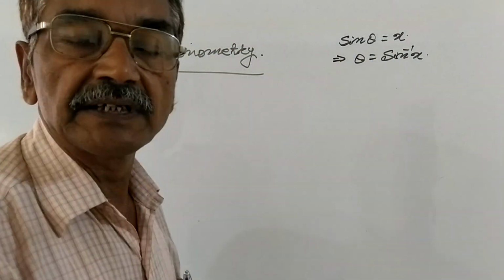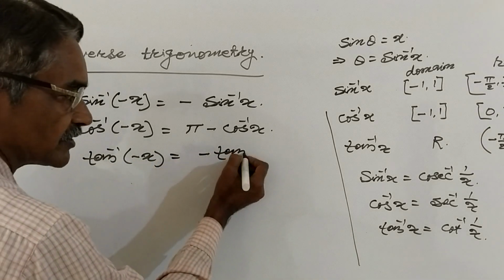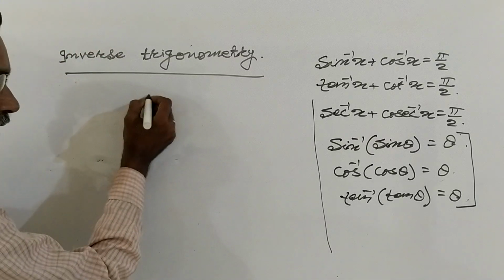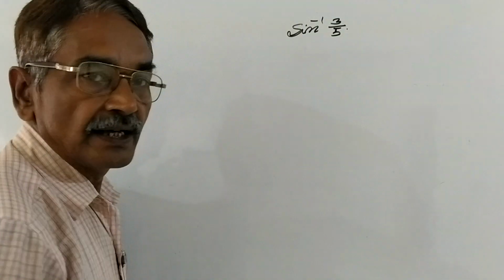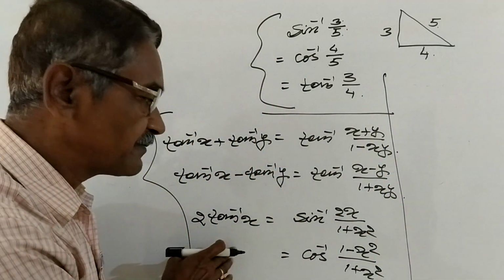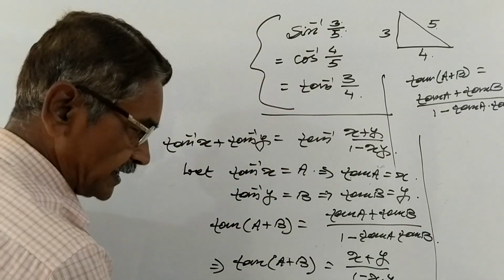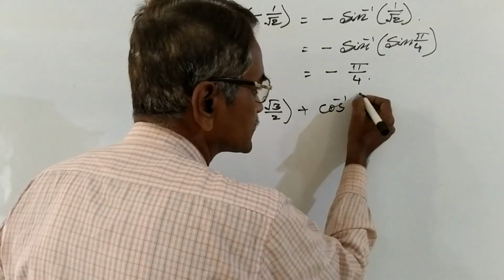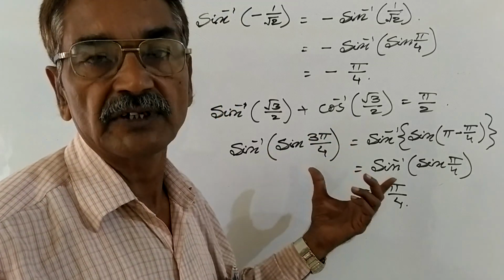Inverse Trigonometry I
In following lecture I'm talking about basics of Inverse Trigonometry.